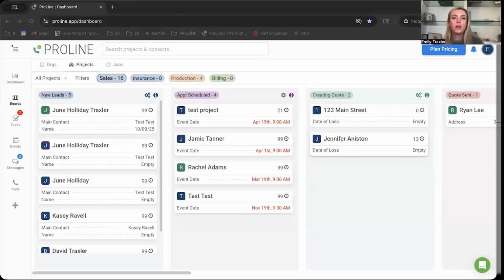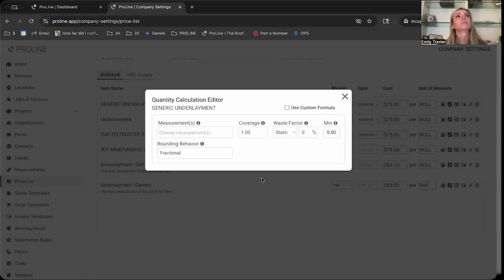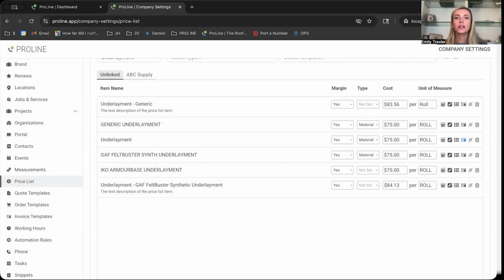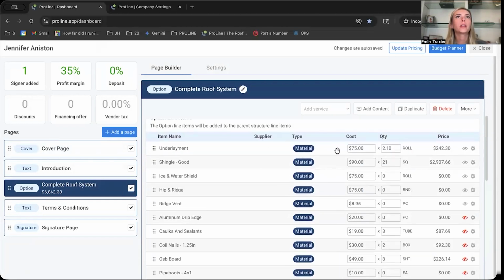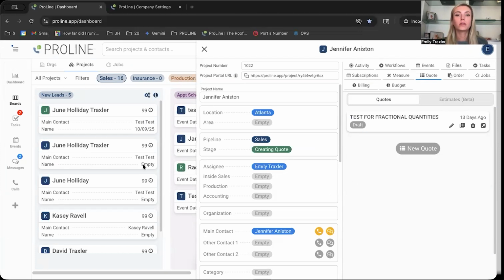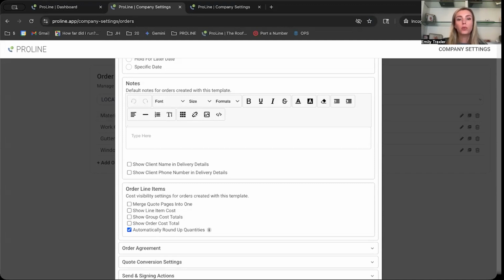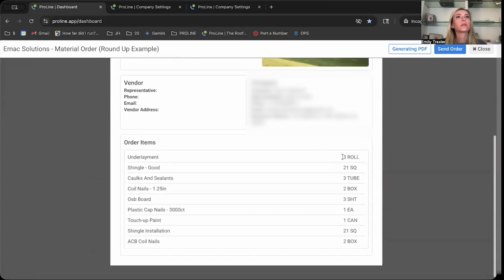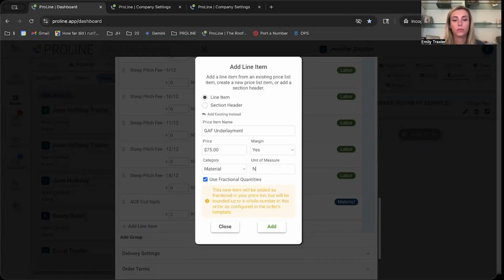Fractional Quantities in ProLine | Office Hours #101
In this episode, Emily (VP of Customer Success) shows how fractional quantities give your team real numbers so they can make smarter, more profitable decisions on every job.

00:00 — Why fractional quantities matter
01:05 — The hidden cost of rounding up
02:18 — What fractional quantities actually do
03:10 — How to enable the feature
05:25 — How it shows up in quotes
07:09 — Handling supplier limitations
09:50 — Adding items with fractions
11:23 — When to use vs avoid it
12:05 — Best practices for rollout
12:46 — Final recap and key takeaway

Ways to Work with Us:

ProLine Office Hours w/ our Emily, VP of Support & Success (Tuesdays 4:30PM EST Weekly)

Get your Roofing Questions Answered on Roofer2Roofer (Monday 4:30PM EST Weekly)